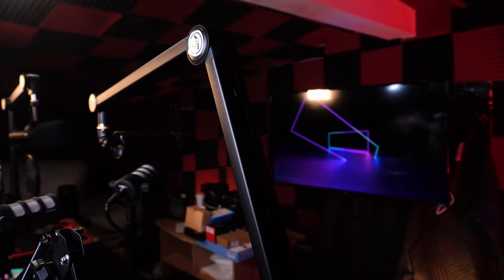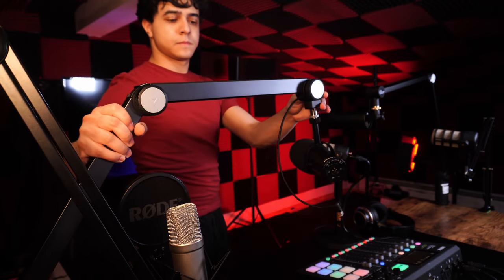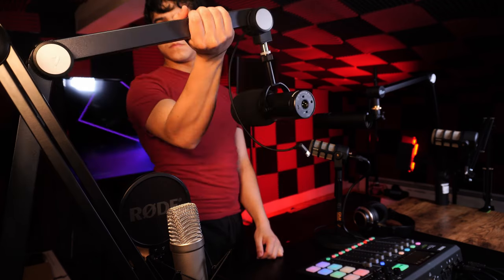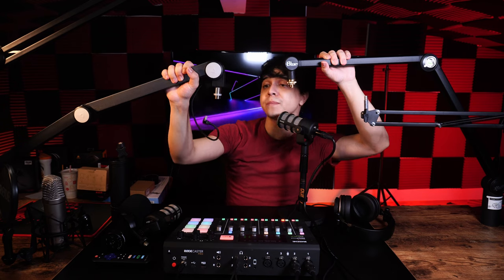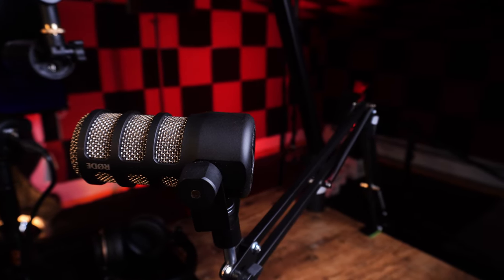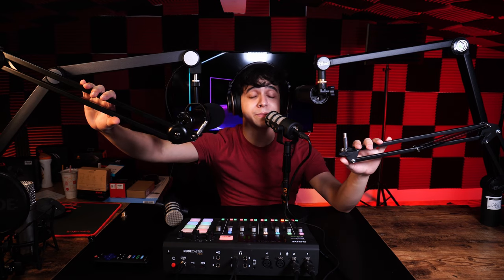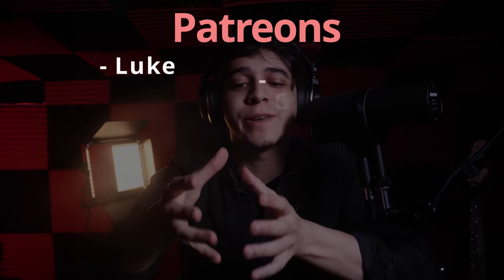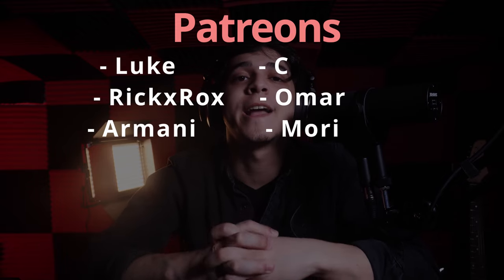The BEST Microphone Arm For YOU! [$15-$100]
This is it! The episode where I compare 4 different microphone arms of various budgets. Here is the BEST microphone arm for YOU ranging between $15 to $100. Enjoy!

- Aekeo AK-36 Arm
- Thronmax S1 Arm
- Blue Compass Arm
- Aeko AK-35 Arm

- Video Track: Balloon (Prod. by Lukrembo)

**GEAR I USE**
**MY EDITING PC SET UP**